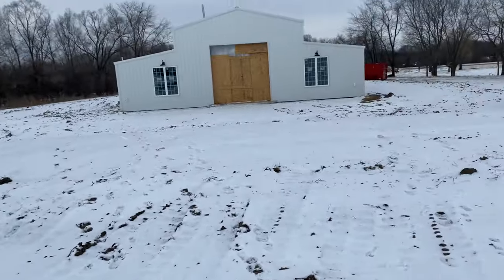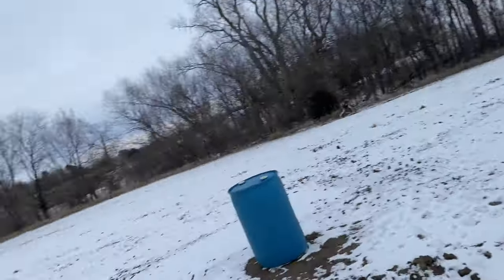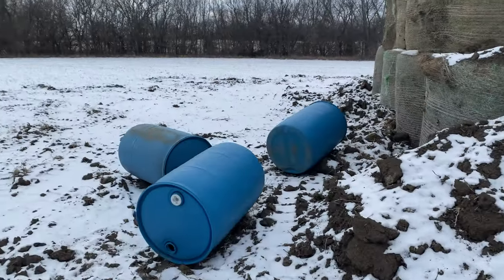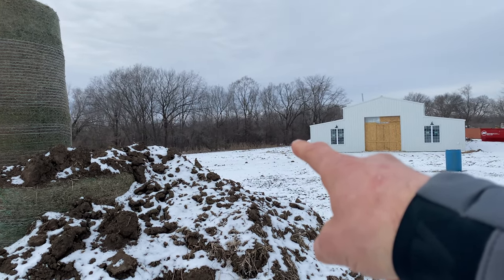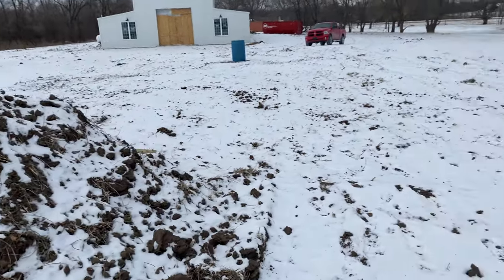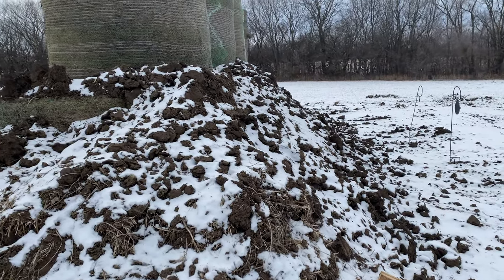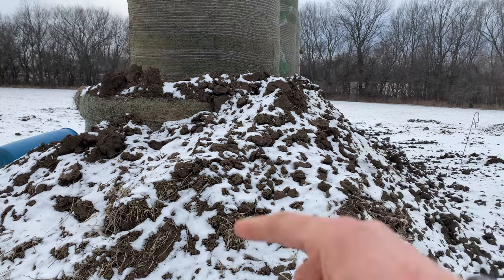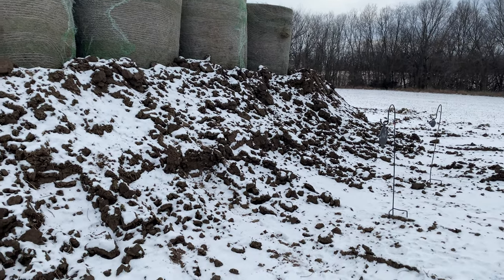How To - Basic Range Build